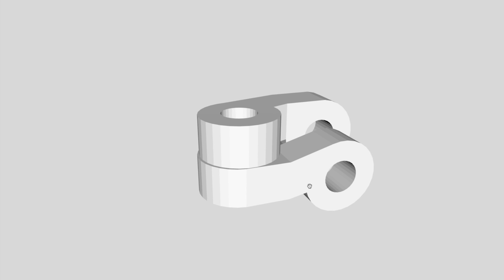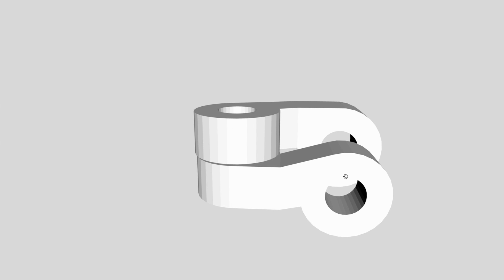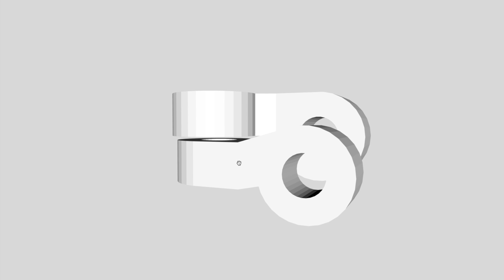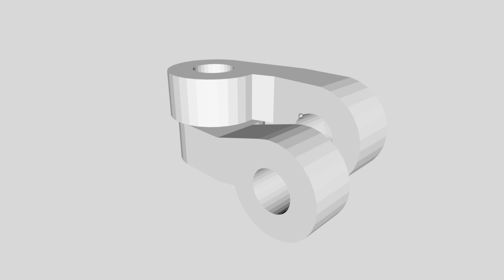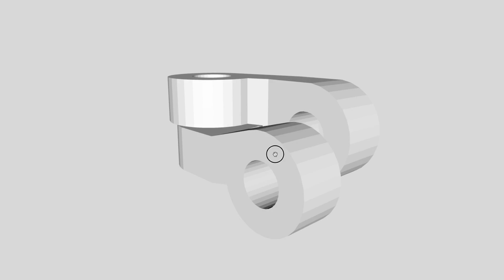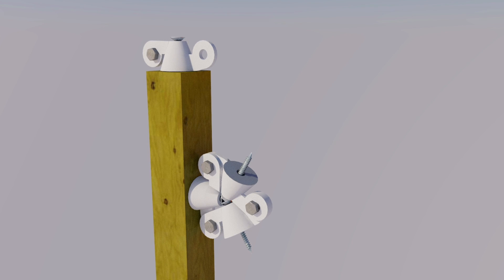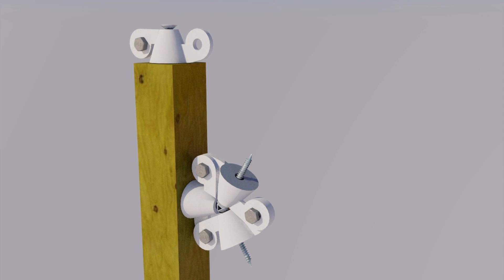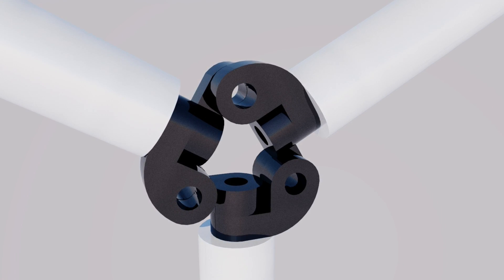Universal Hubs - More detail and STL files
More detail about how the universal hubs are designed and some 3D renders of test builds,
There is a sketchup file and a STL file in the zip folder.
You might need to right click and "save target as"